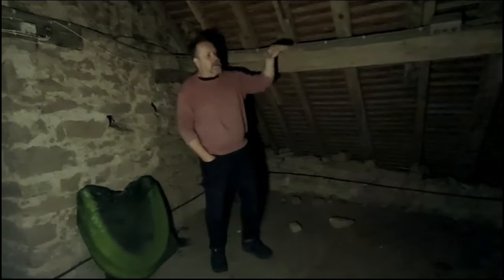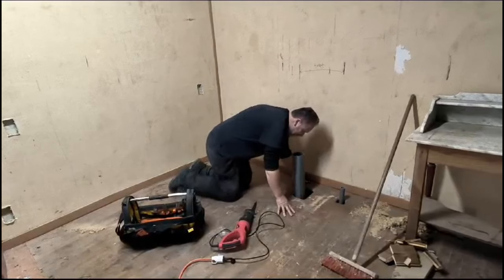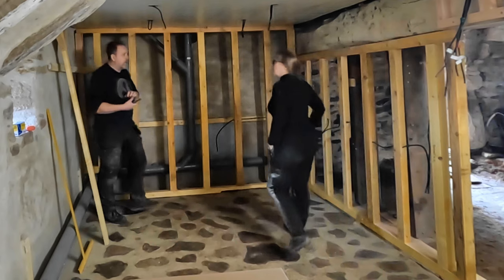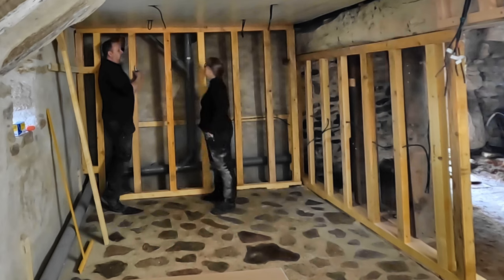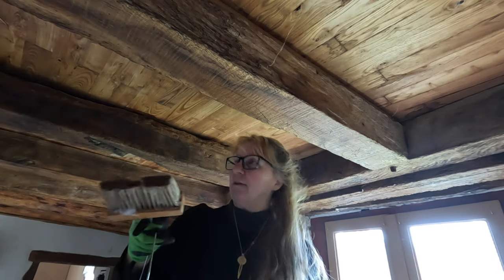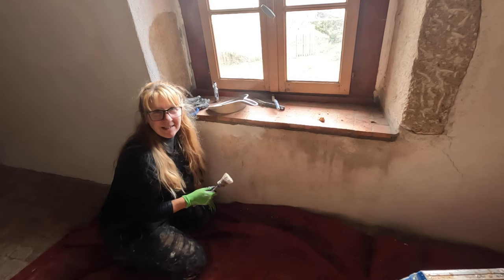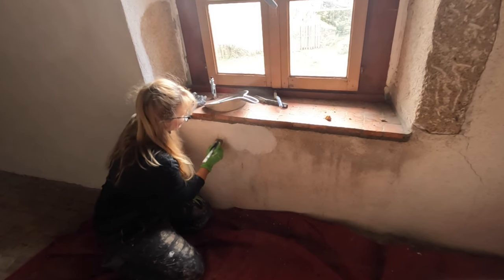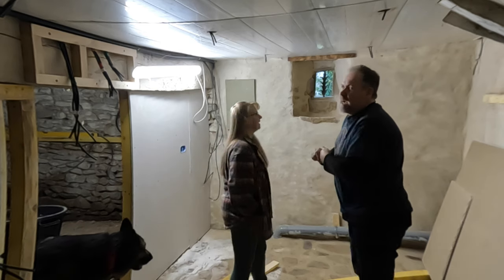Making the most of every space in your CHATEAU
230. The deadline is looming for the completion of the final 6 rooms in the CHATEAU before we open to the public, but with the renovation job list getting longer and the budget smaller it's going to be very tight.
Thank you top @lifeofryan.  and our dear friend Rob

useful links